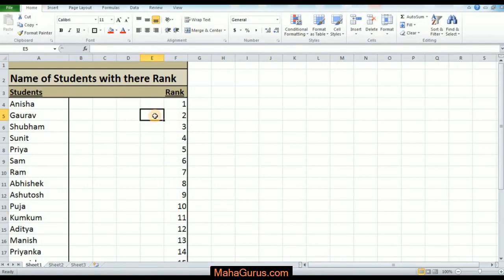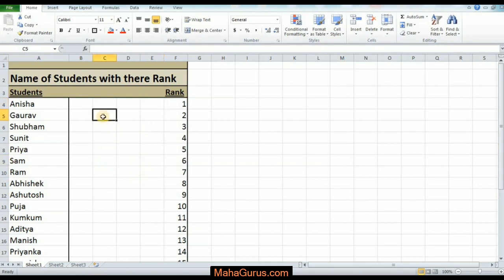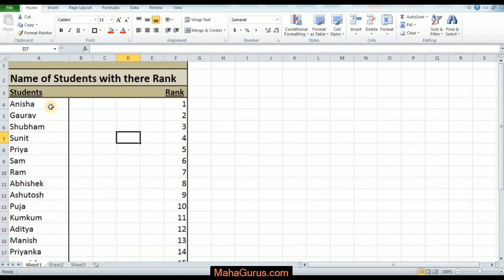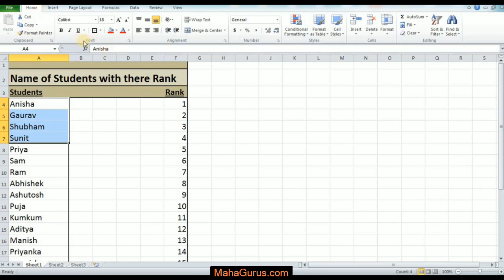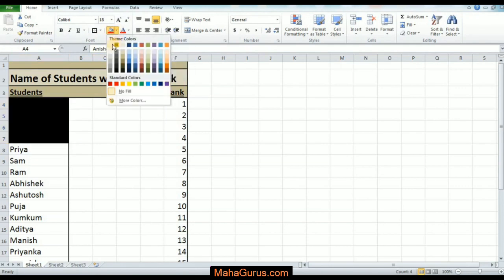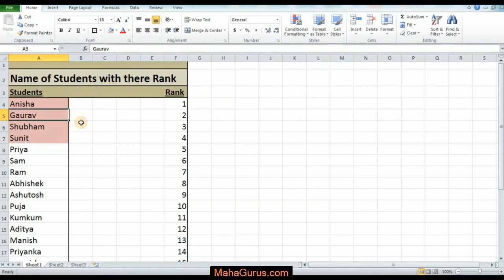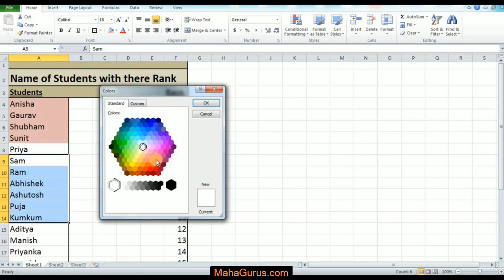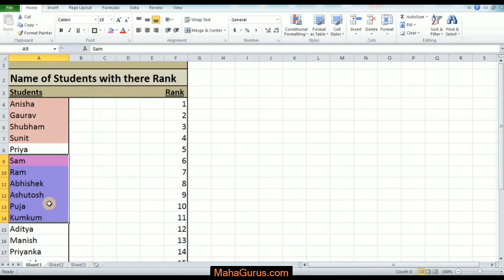How to Fill Color in Excel- Fill Color in Excel Tutorial